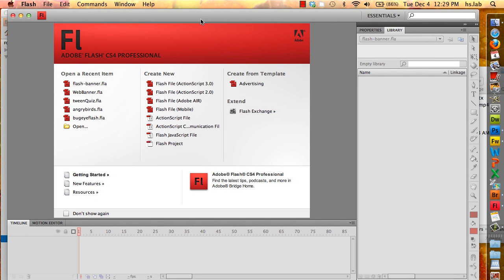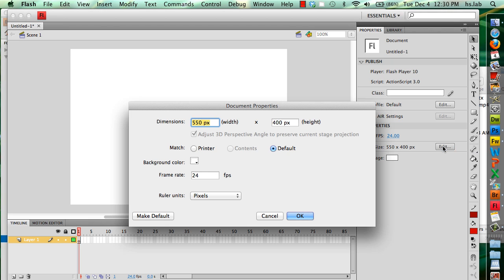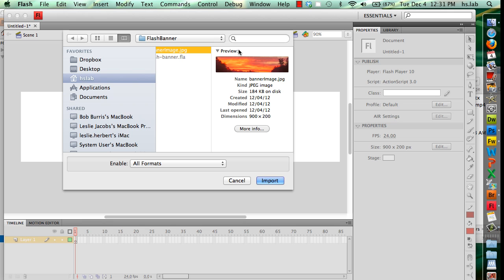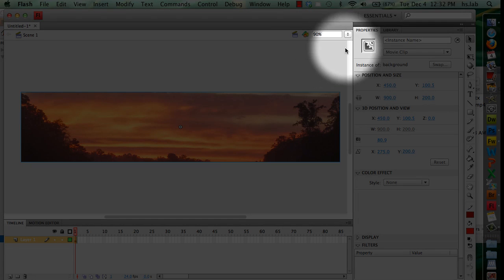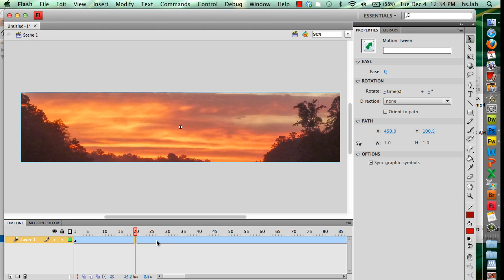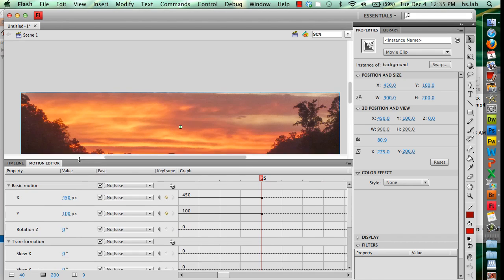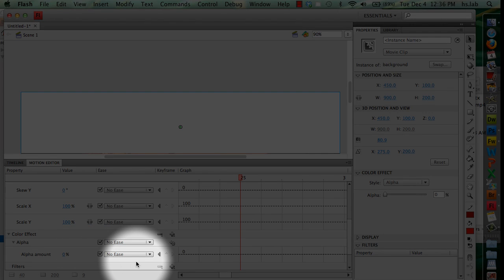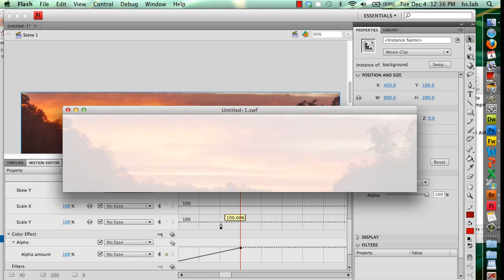Create a basic Web Site Banner in Flash - part 1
This is a three part series about how to create a very simple flash animation for a web page banner. Part 1 deals with setting the document size and adding a background photo with a beginning fade.
Part 2 adds some text that is also animated upon entrance.
Part 3 shows how to add the simple action script to stop the animation at the end of the timeline.